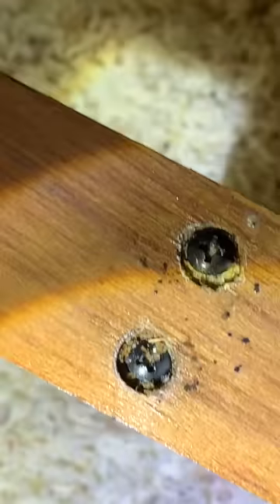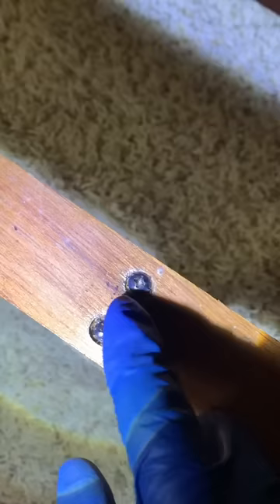Signs of Bed Bugs!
Do you know how to inspect for bed bugs?